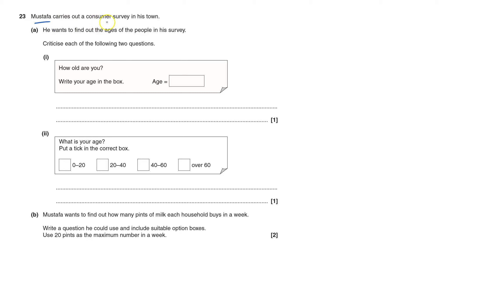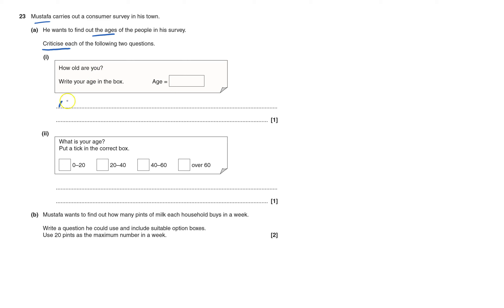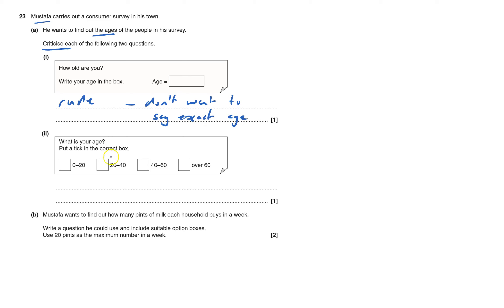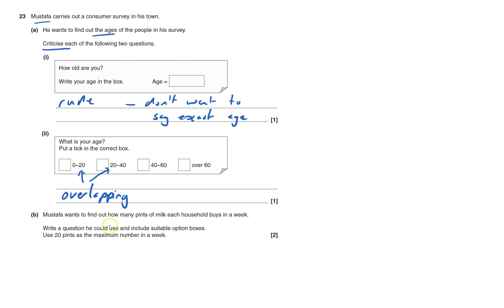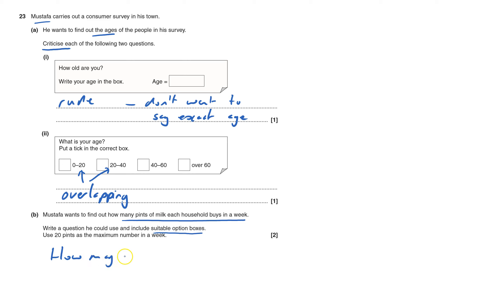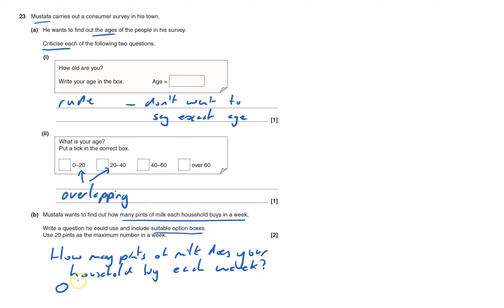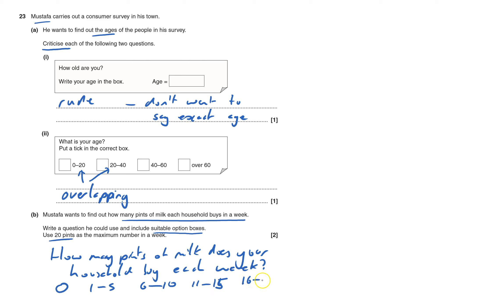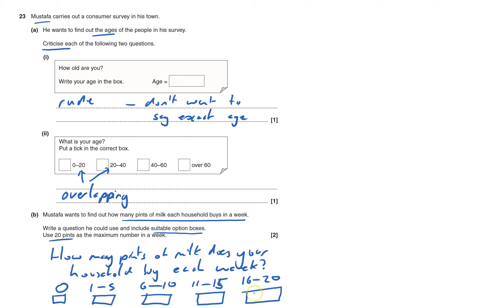J567 2015 Nov Paper 1 Q23